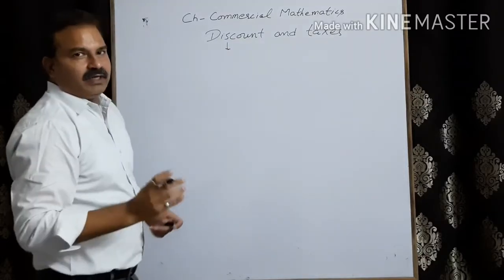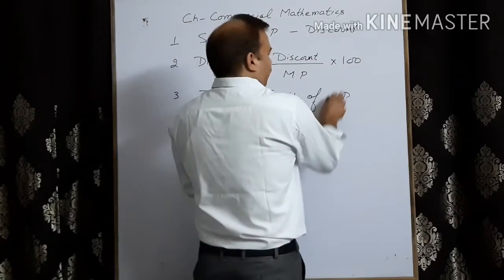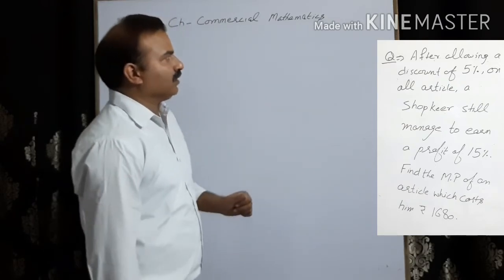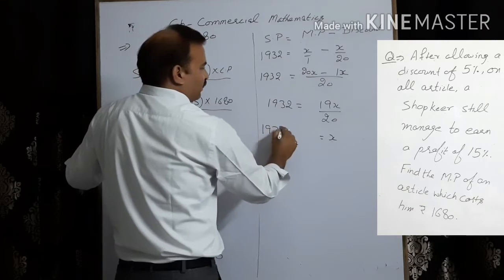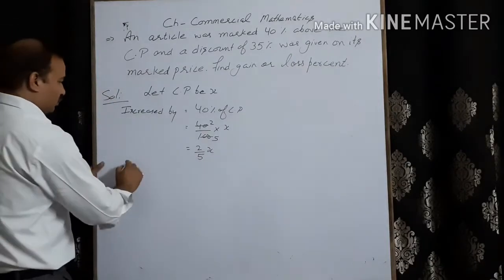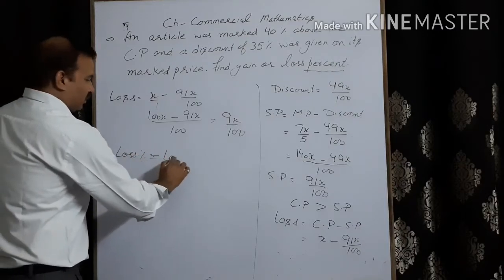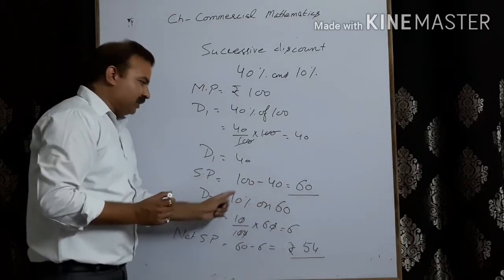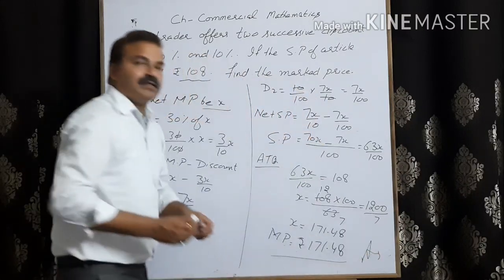Discount and taxes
Commercial mathematics